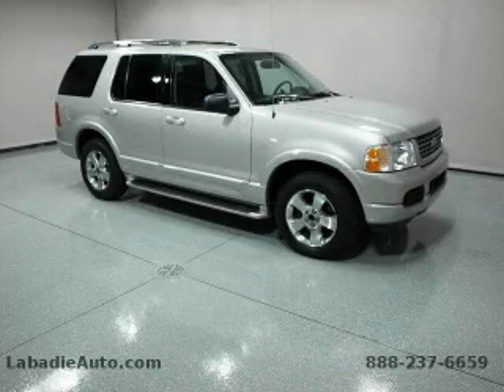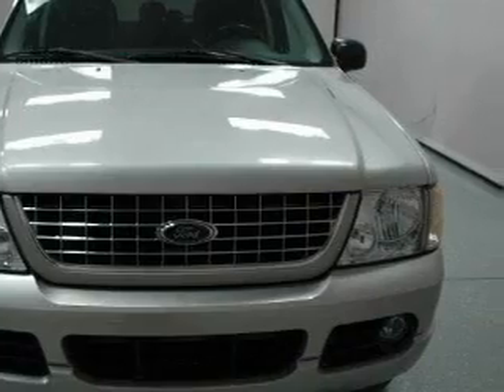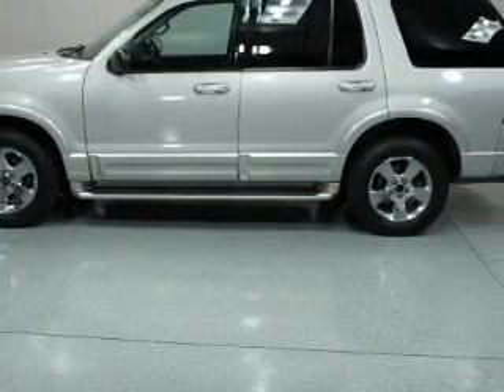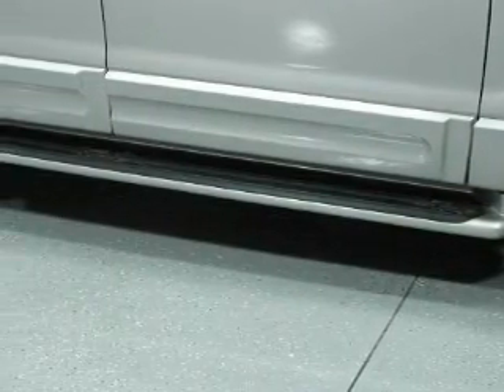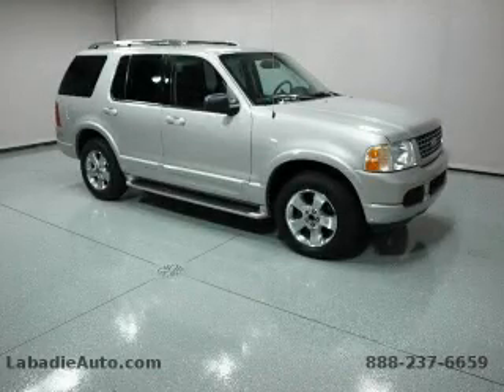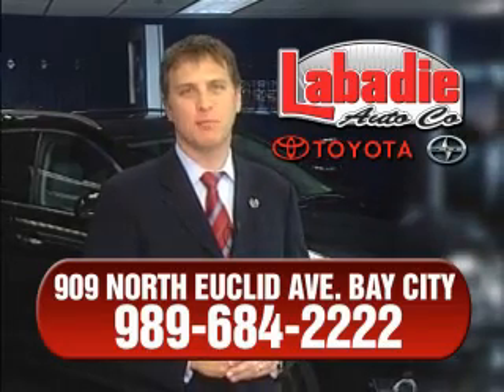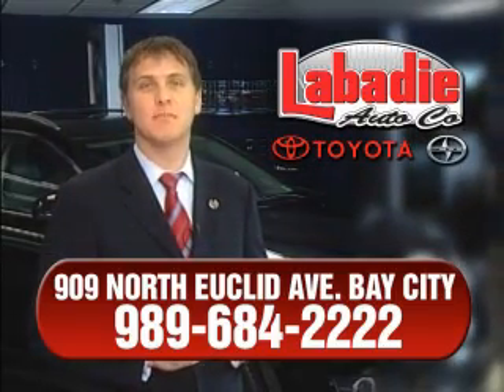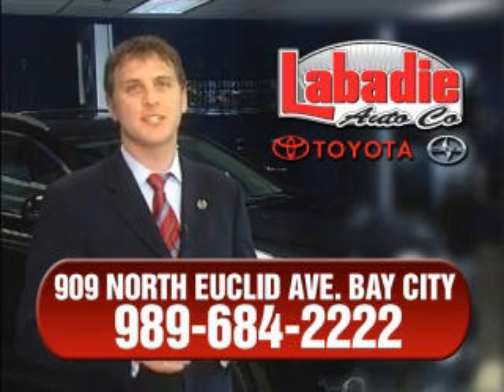Preowned 2003 Ford Explorer Bay City MI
Year: 2003
 Make: Ford
 Model: Explorer
 Engine: 4.6L 8-Cylinder
 Trans.: automatic
 Exterior: Silver Birch Metallic
 Miles: 132,920
 Interior: Midnight Grey

 2003 Ford Explorer Bay City MI